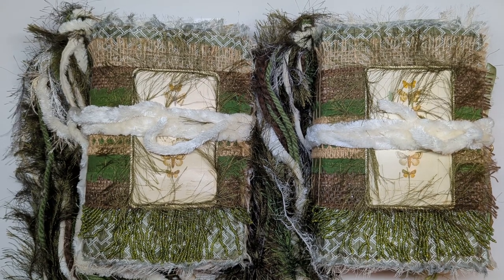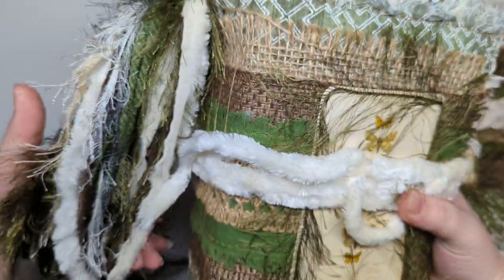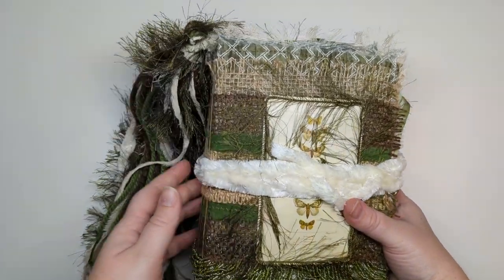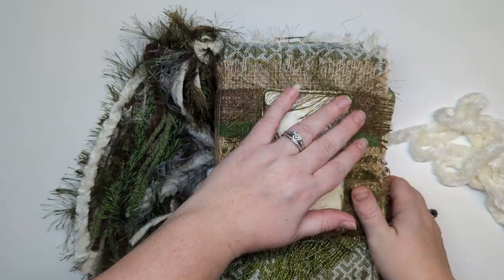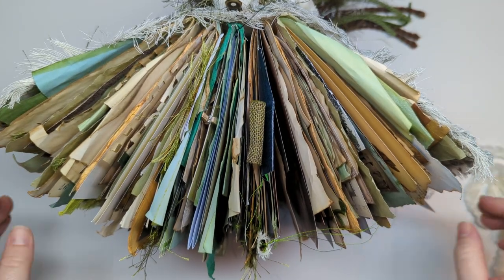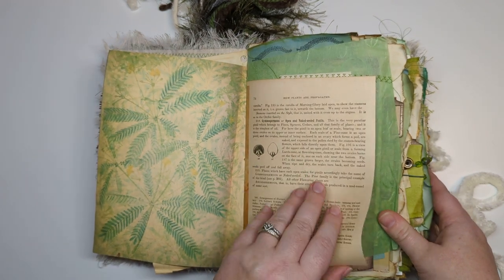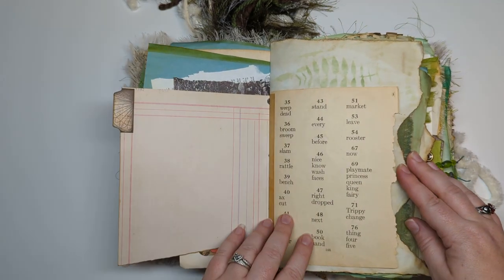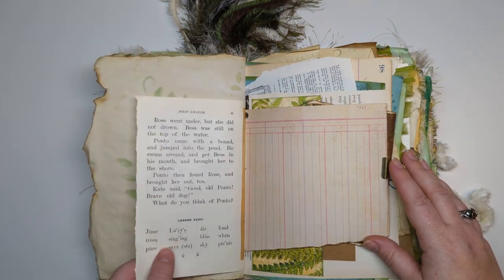Chunky Vintage Nature Junk Journal Flip Through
Interested in this journal or want to see what else I have available?

This journal is 9.5" tall by 6" wide with a 3" spine and a 5.5" gator mouth. She has 444 pages front and back and is loaded with embellishments and real vintage ephemera. I try to use a HUGE variety of papers in my journals because I easily get bored with similar looking pages over and over and I like to see them sticking out of the journal to give the effect it is an old, used journal just waiting to be explored!

I used digital kits from at least 14 sellers on Etsy:
calicocollage
CreativeArtnSoul
DigitalHobbyHelper
ElsiLaviniaDesign
EspressoPressDesign
JunkJournalMama
luiseHEINZL
MalenaArtDesign
ManuDesignStudio
MyPorchPrints
PaperCraftivity
PinkMonarchPrints
SundayFable
VectoriaDesigns